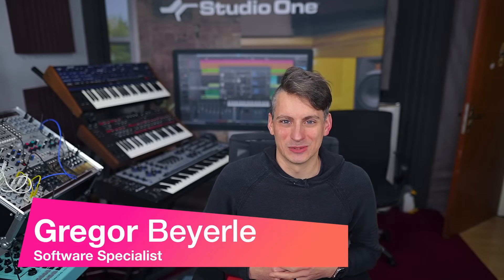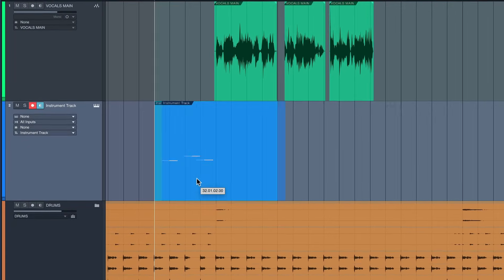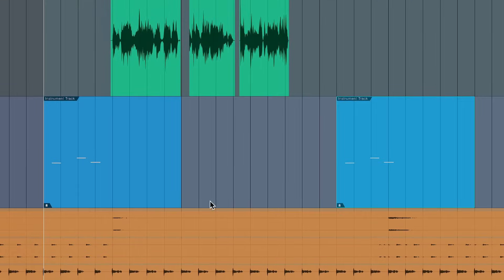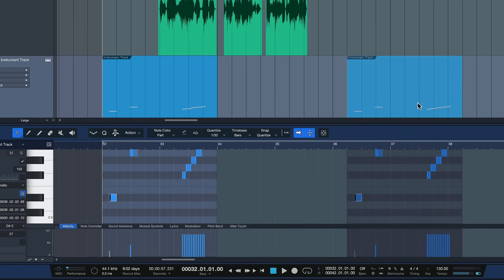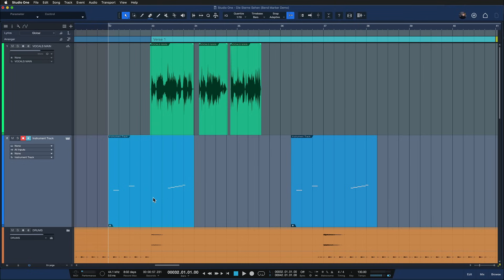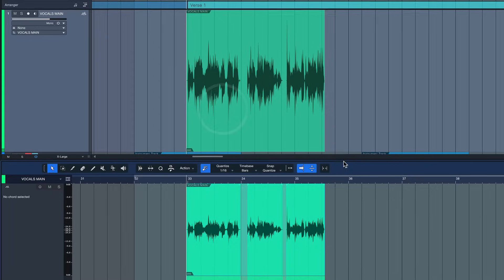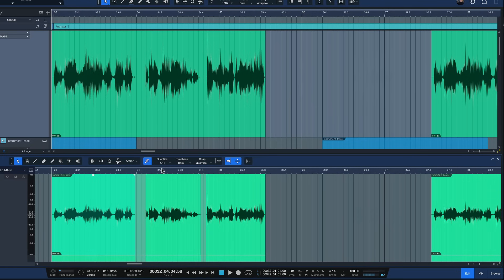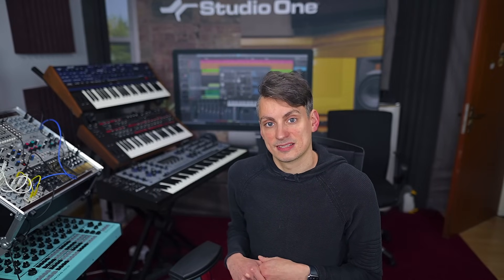How to Use Ghost Copies for Audio Tracks in Studio One | PreSonus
Creators have been loving the ghost copy feature for MIDI in Studio One, but did you know that you can use this feature on audio tracks as well? Here's how.

What is a ghost copy? This powerful feature allows you to copy a piece of MIDI or audio from one section of your timeline to another, linking each together so that any edit made to one instance will also be mirrored to the other. It's quite useful for parts that are used frequently in a song such as a repeating chorus or hook.